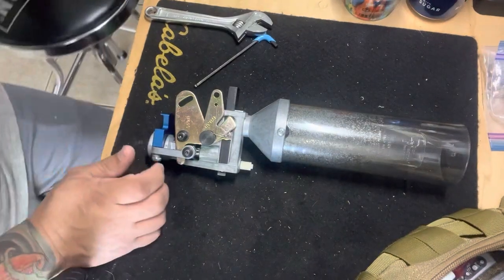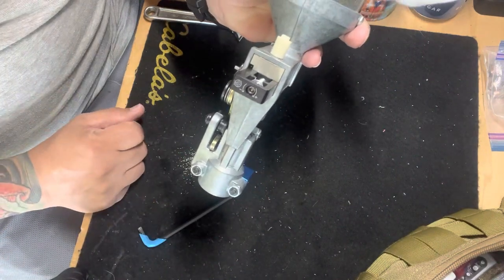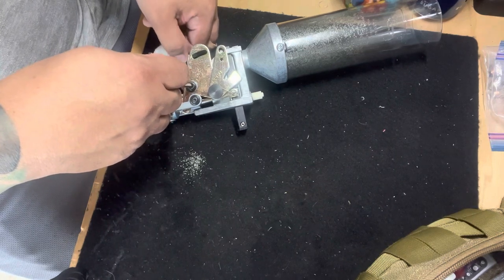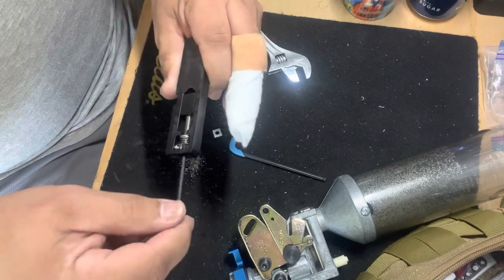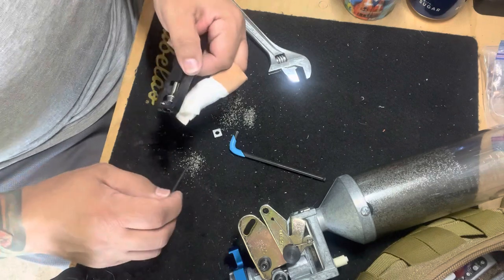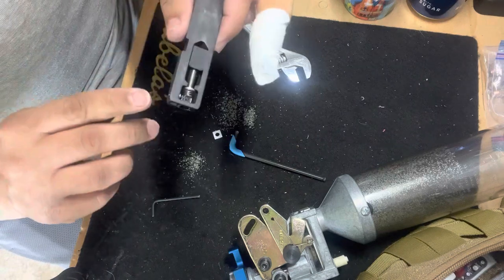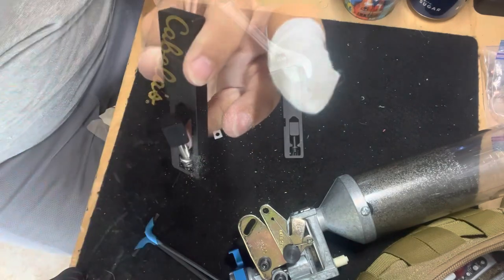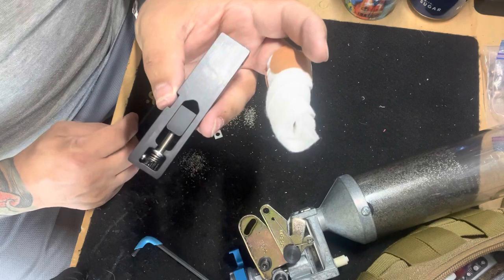DAA Short Powder Bar Problem Fix